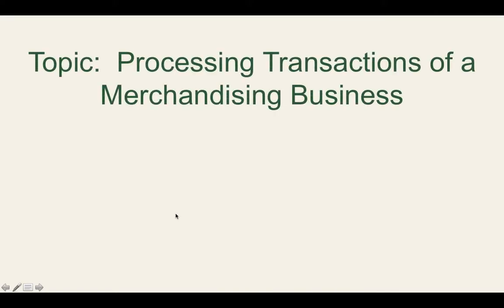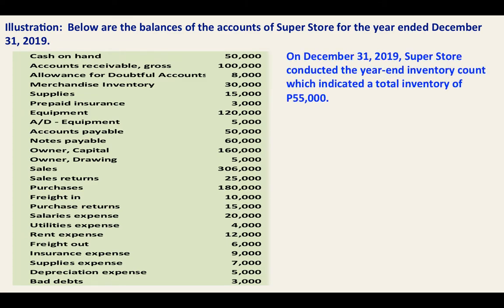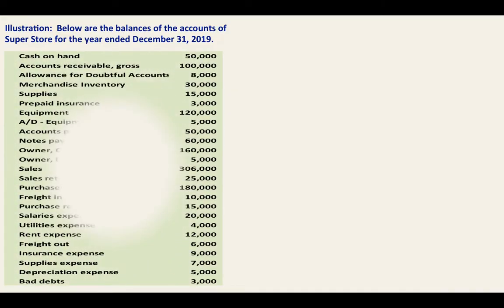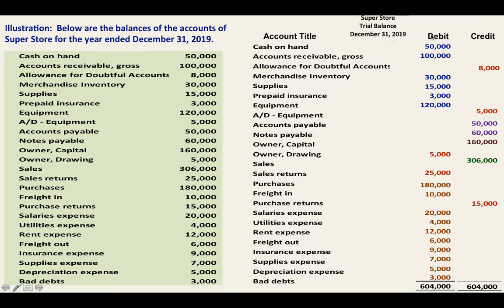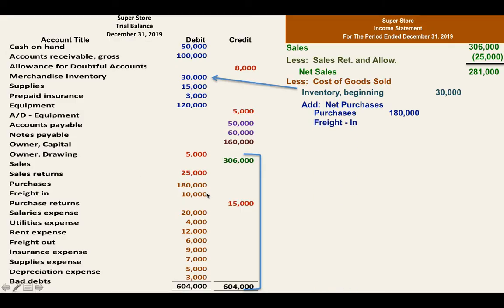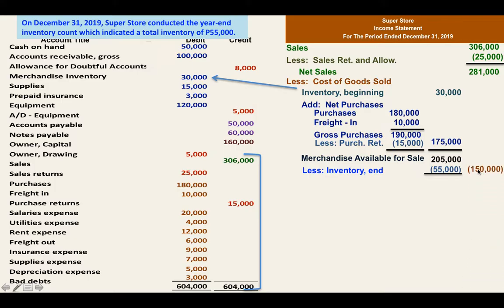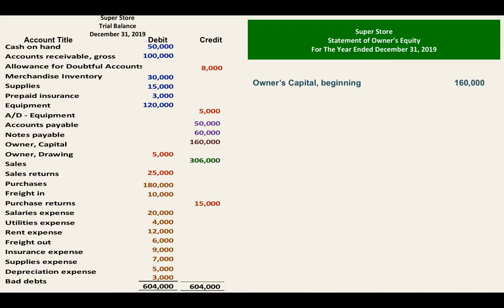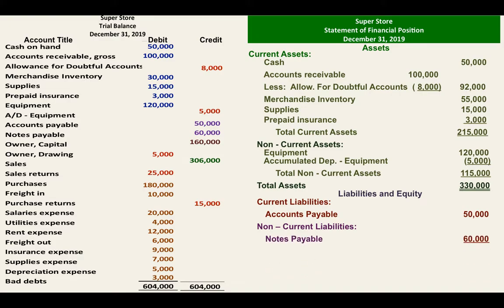Merchandising: Illustration on the Preparation of Income Statement of Merchandising Business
This video provides discussions and illustrations on the preparation of income statement of merchandising business.